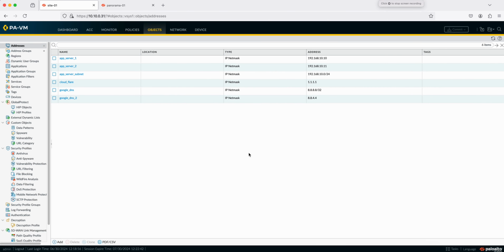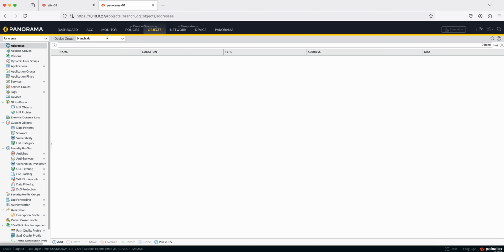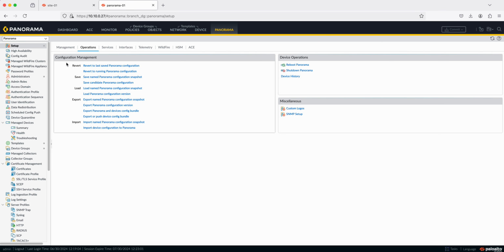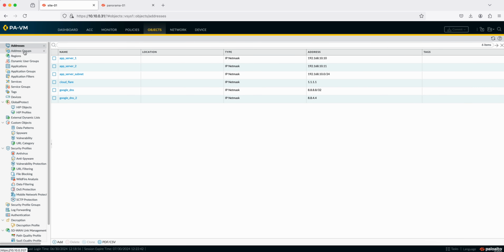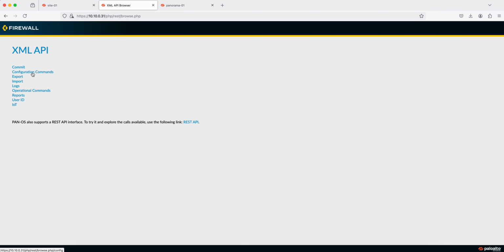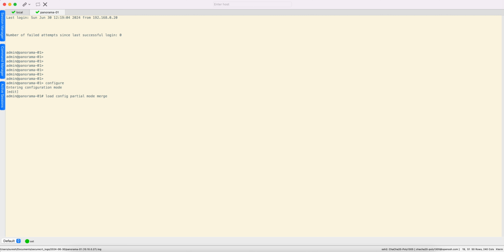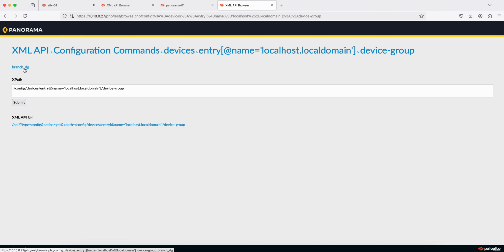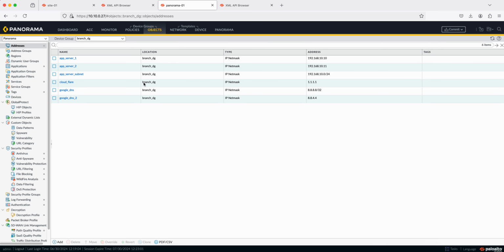Palo Alto Firewall Load Config Partial - Example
In this video, we will look at Palo Alto load config partial command and differences between the merge and replace modes using a few examples.